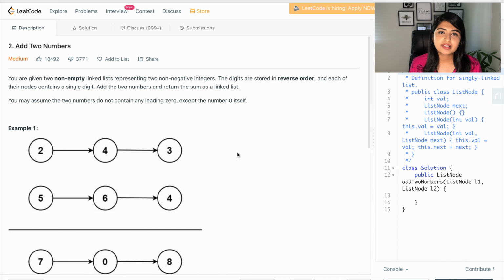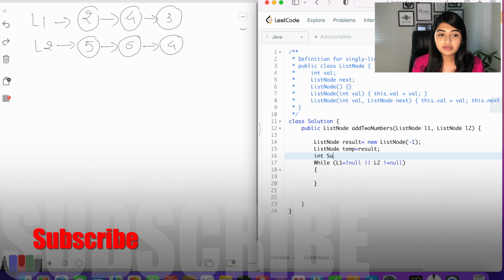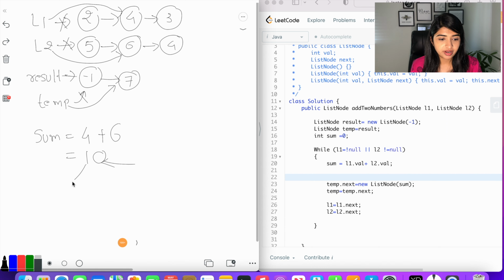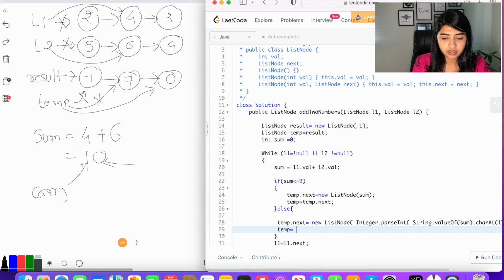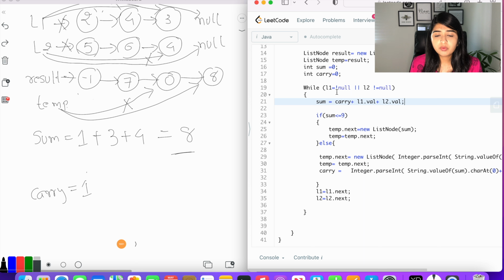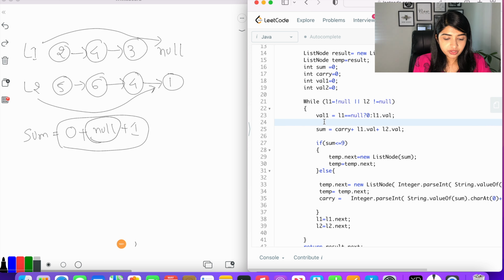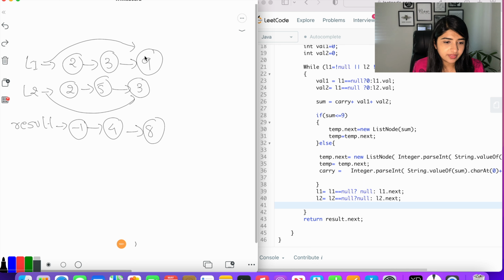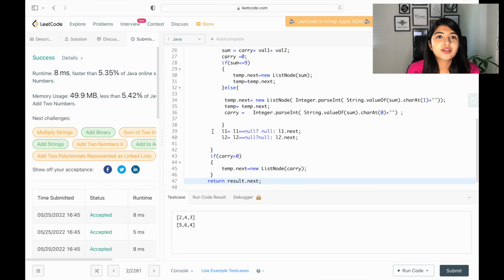Leetcode 2 Add Two Numbers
Leetcode 2 Add two Numbers, Leetcode 2, Add two Numbers,Leetcode, LinkedList, java solution, Amazon Interview, Google Interview, Java Interview